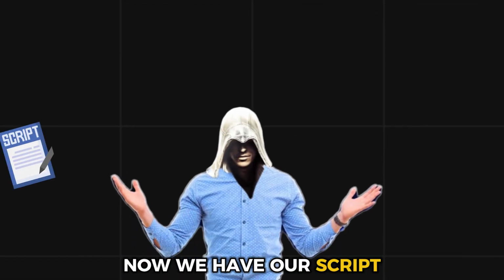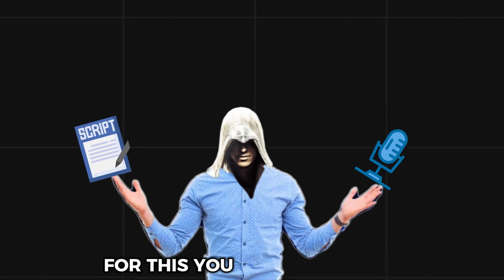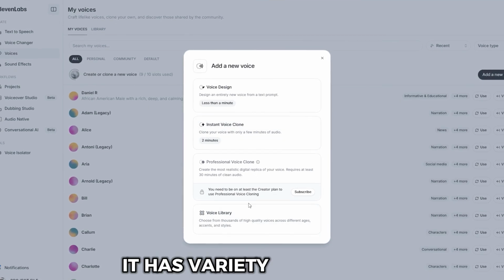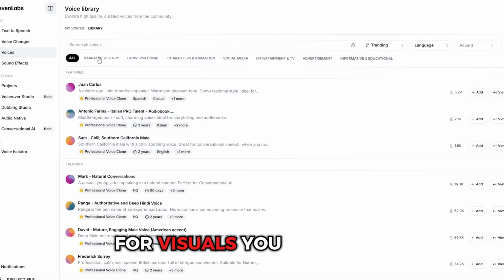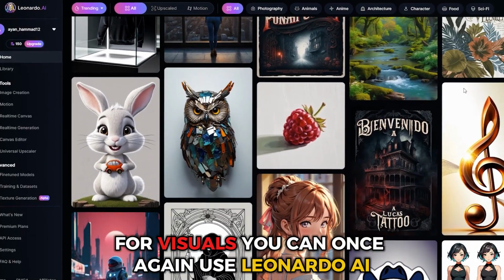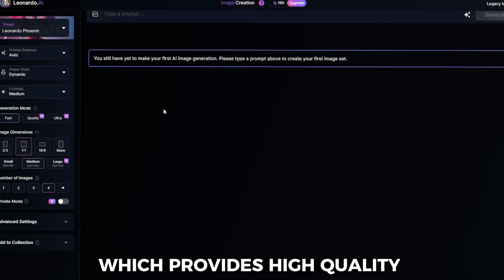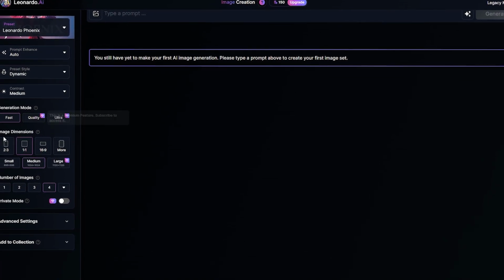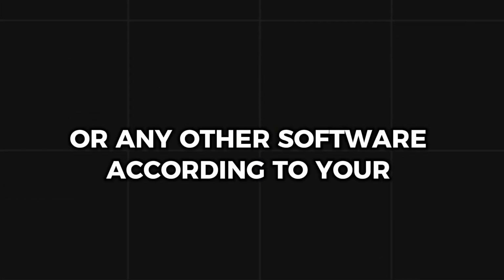How to Make Money with Faceless AI YouTube Channels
In this video we will go through how to monetize viral faceless channels on YouTube with viral faceless videos and how to make money on YouTube
I monetized a faceless YouTube channel in 30 days
How to make viral monetizable faceless YouTube videos
YouTube monetization faceless
Does YouTube monetize faceless videos
how to create viral faceless videos
viral faceless YouTube videos
faceless YouTube channel ideas
digital products

❓ WHAT NEXT ❓

3️⃣ If you are serious about making money online using YouTube join my free training class

🏆 MY GOAL 🏆

My goal is to guide you on how to make 10x more money online on YouTube then most of the youtubers before monetization

🧔 ABOUT ME 🧔

My channel is dedicated to help people like yourself to make 10x money without monetizing on youtube so that they can start making as soon as possible